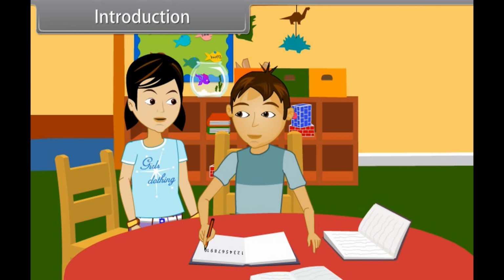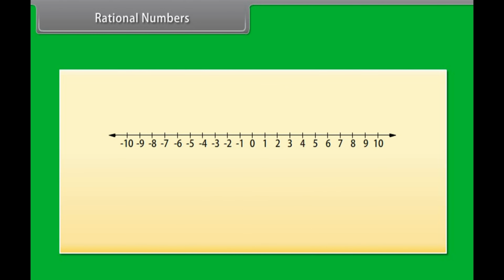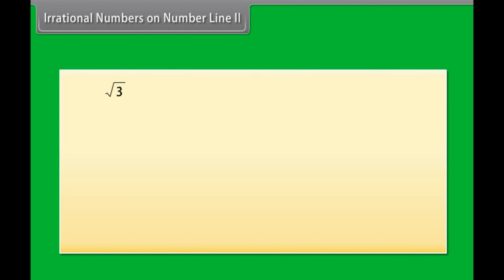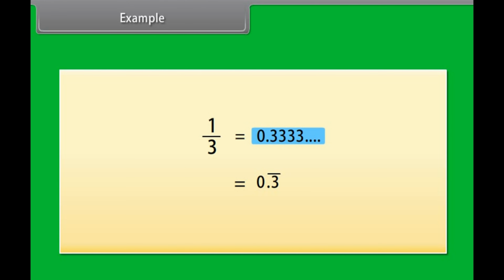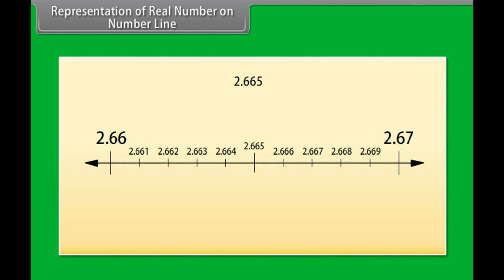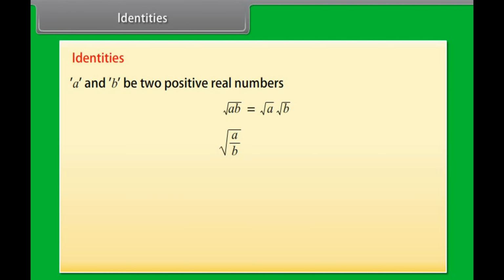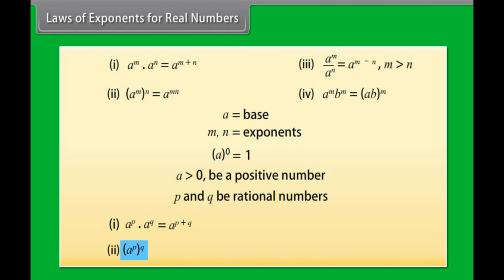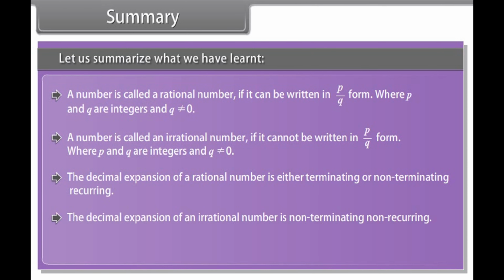C 9 - Maths - 1 Number System